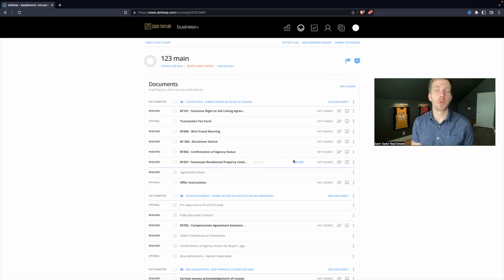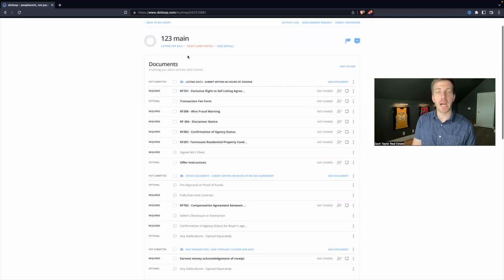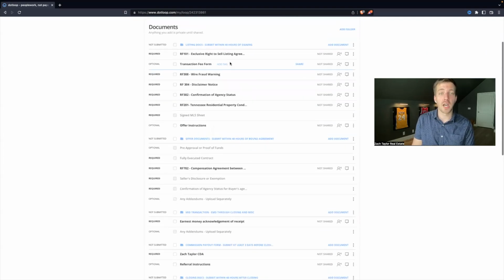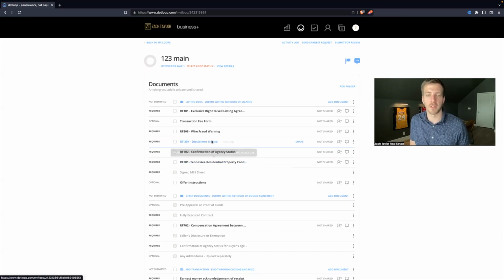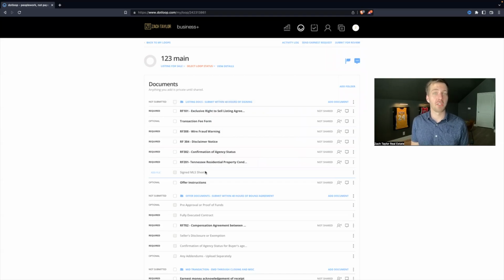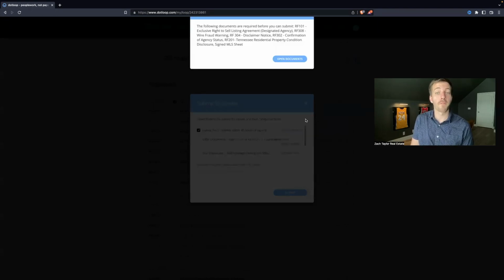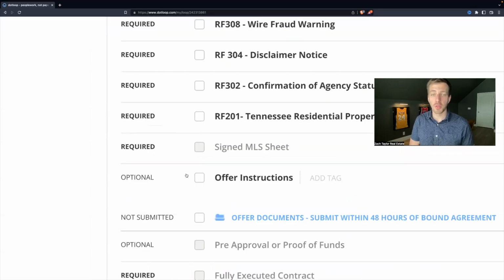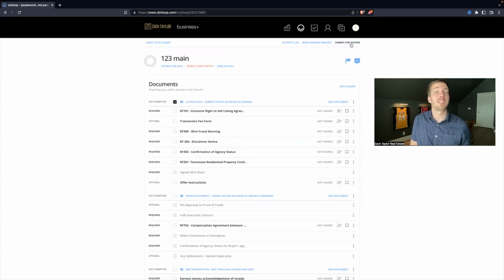Dotloop Folders and Submitting For Review in Dotloop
Video Series 4/23

What are folders in Dotloop and How do you submit for Review? Real Estate Agents, this is a video series to break down using Dotloop. Full A to Z from logging into Dotloop to splitting documents.

Real Estate Agents Keep The Money at Zach Taylor Real Estate

Official Partner of the Tennessee Titans